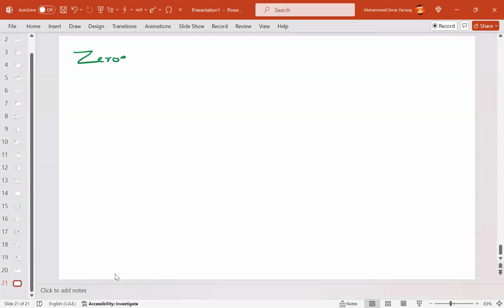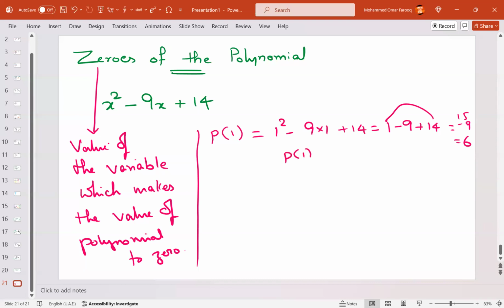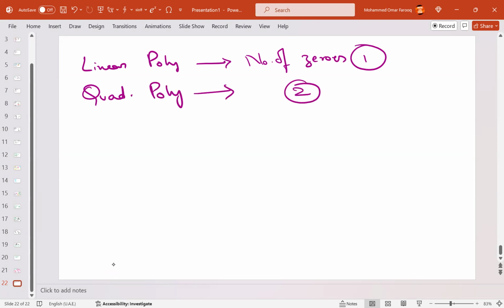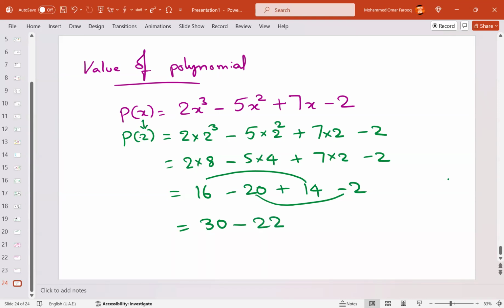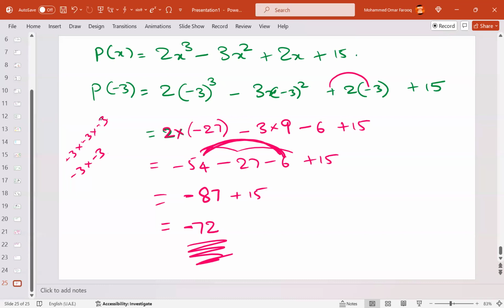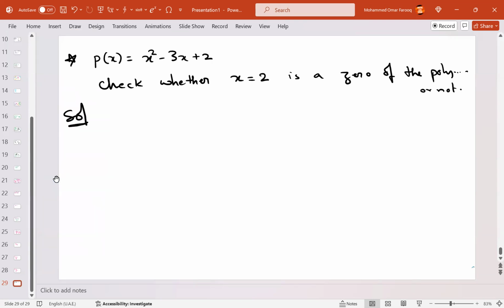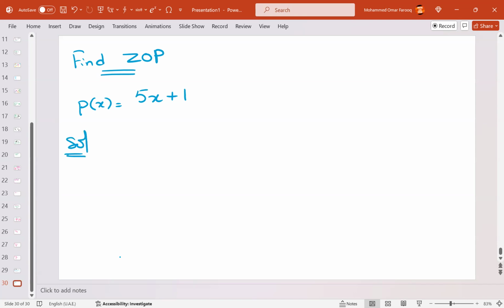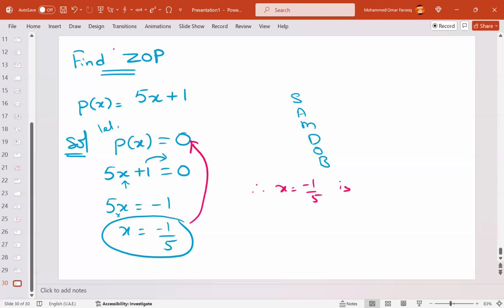Grade 9 - POLLYNOMIALS - ZERO OF THE POLYNOMIAL - Revision